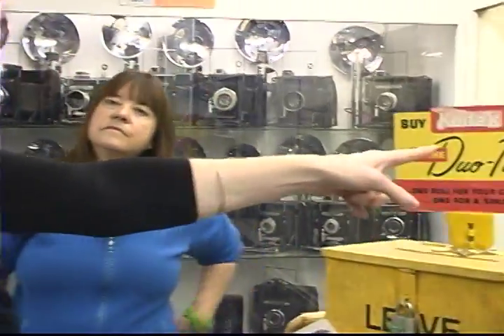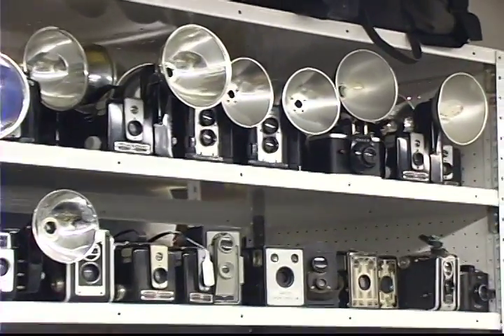Props Episode 5 - The Print Shop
What are the issues for a prop house when creating labels for products in movies? Or finding a newspaper that has a photo of the main character on the front page?  A visit to the History for Hire print shop uncovers some of these mysteries.  Episode #5 of a nine part series.